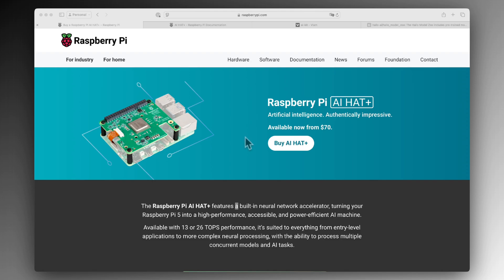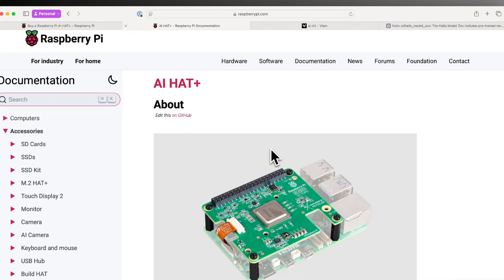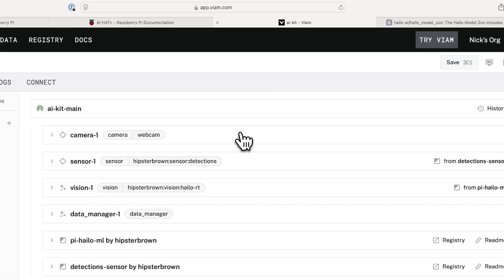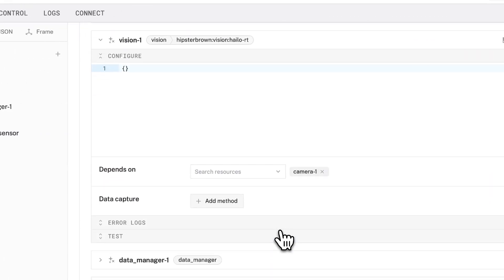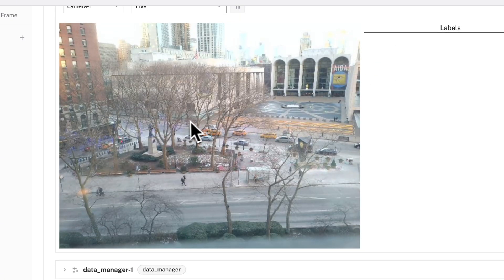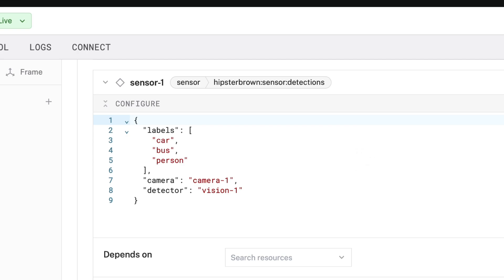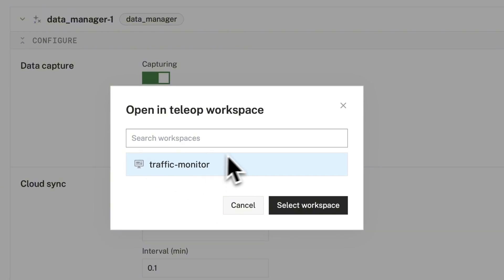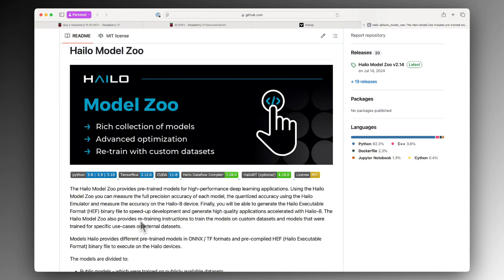Object Detection with Raspberry Pi AI HAT | DEMO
Learn how to implement YOLO object detection with the Raspberry Pi AI HAT on Viam.

The Raspberry Pi 5 is a useful and adaptable platform for various embedded and edge computing applications. However, when working with computer vision models, the performance on the single board computer can lack in either accuracy, speed, or both. To address this use case, the Raspberry Pi company released the Raspberry Pi AI Kit and Raspberry Pi AI HAT+ with dedicated neural network accelerators. This additional hardware enables the Raspberry Pi 5 to run models like YOLO with live camera streams while keeping the computer's compact form factor.